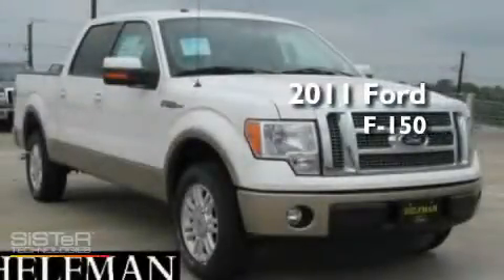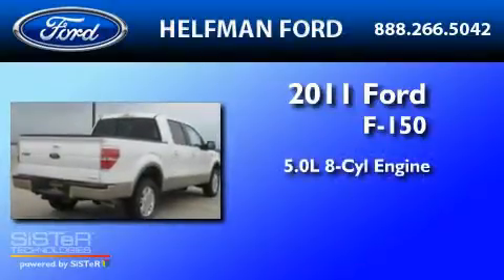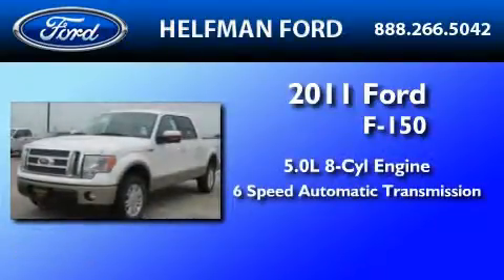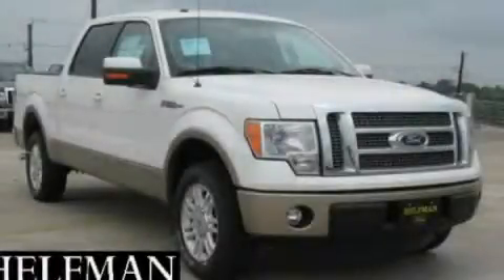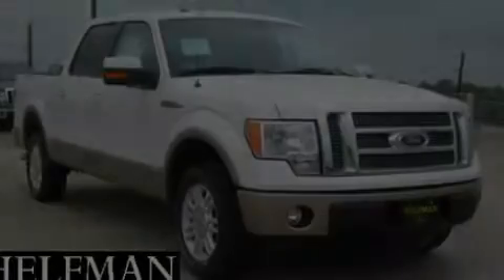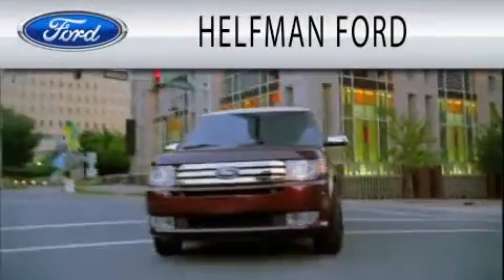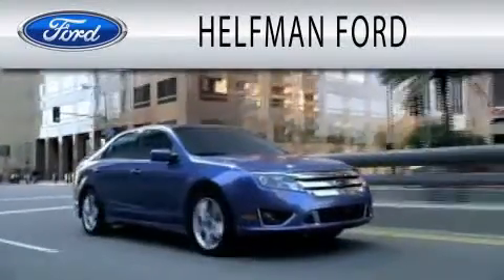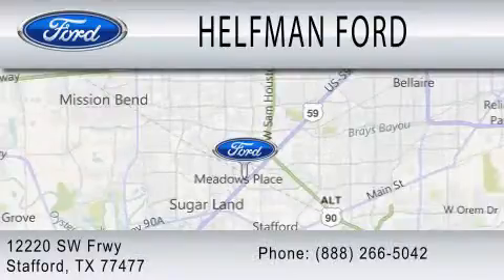2011 FORD F-150 TX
Year : 2011
 Make : FORD
 Model : F-150
 Engine : 5.0L V8
 Trans . : AUTO 6SPD
 Exterior : WHITE
 Miles : 10

 Stock : NQ266